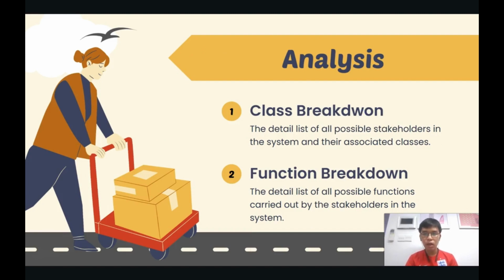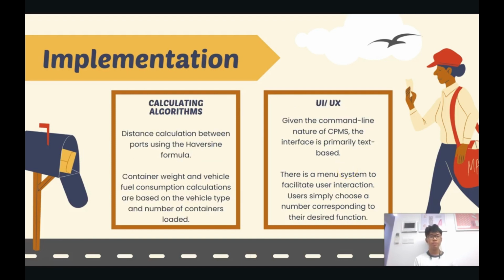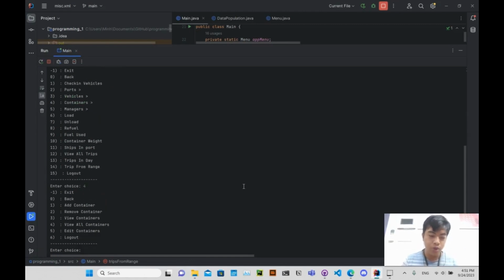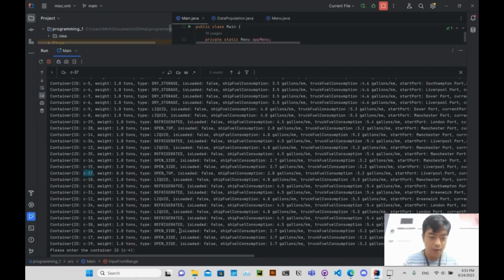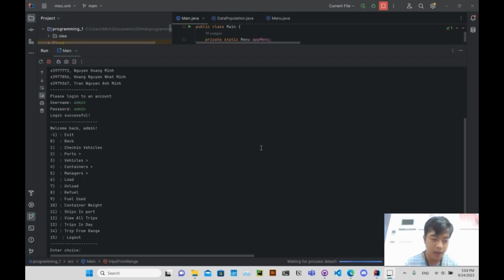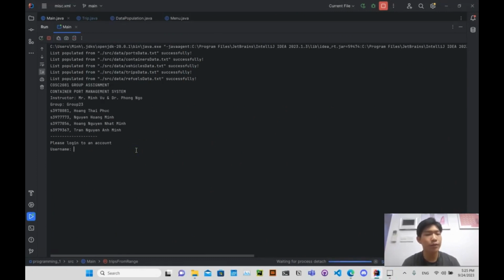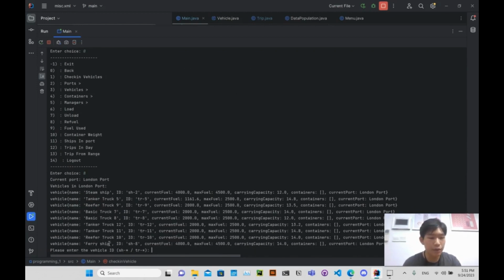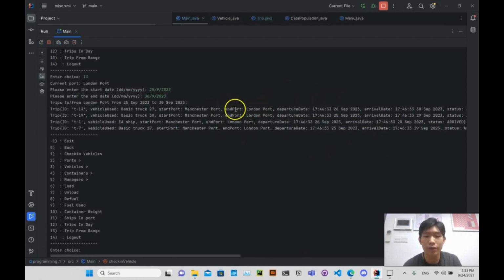COSC2081 | Container Port Management System | 3PM